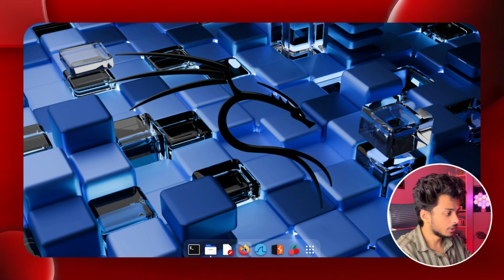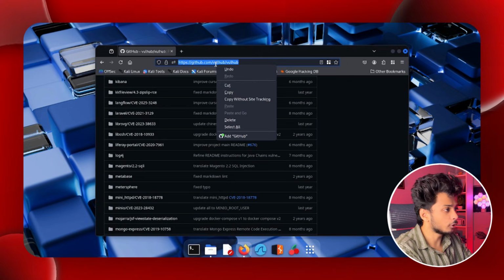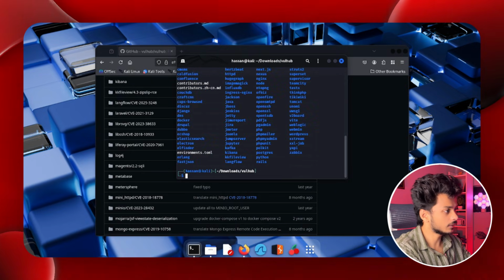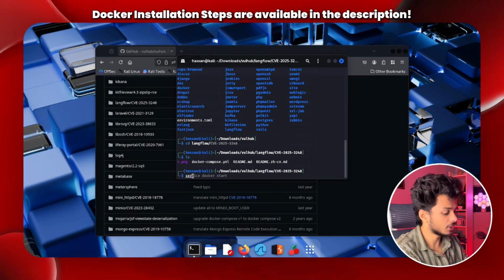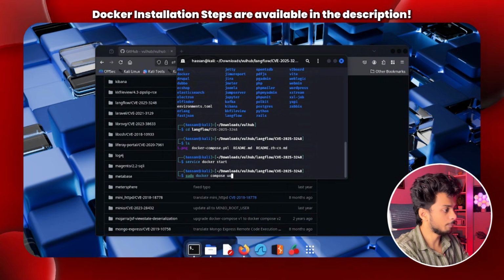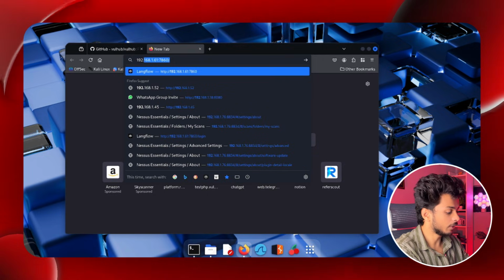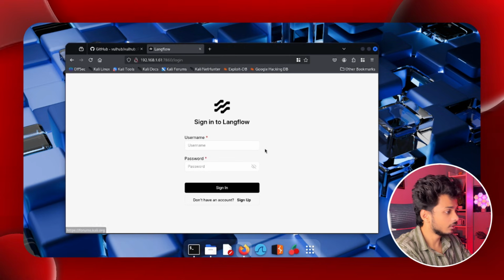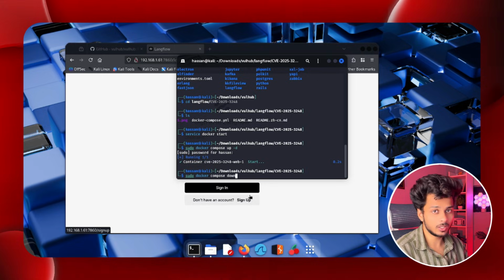Docker for Hackers: Create Your Own Virtual Lab in Minutes [ENGLISH]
In this video, learn how to build your own hacking and cybersecurity lab using Docker... fast, easy, and safe! Docker lets you create isolated environments called containers, where you can run hacking tools and vulnerable apps without risking your main system. Unlike heavy virtual machines, Docker is lightweight and runs smoothly on most computers.

You will see how to set up popular tools and vulnerable targets like Kali Linux, DVWA, OWASP apps, and more, all inside Docker containers. This lab is perfect for beginners and pros who want to practice web app pentesting, network scanning, or custom hacking projects in a clean, resettable space.

Why Docker for Hackers?

- Simple to start and stop labs anytime
- No permanent changes to your system
- Run multiple environments in parallel
- Quick to reset if tests break things
- Use official images and customize your own

Detailed Docker Installation Steps for Linux (Ubuntu/Debian) are available in Telegram.

2. Install required packages:
sudo apt install ca-certificates curl gnupg lsb-release -y

3. Add Docker's official GPG key:
sudo mkdir -p /etc/apt/keyrings

4. Install Docker Engine:
sudo apt update
sudo apt install docker-ce docker-ce-cli containerd.io docker-compose-plugin -y

6. Add your user to docker group (to run without sudo):
Log out and back in, or run newgrp docker

7. Verify installation:
docker --version

and select your distribution.

Whether you are preparing for pentesting certifications, bug bounty hunting, or wanting a safe lab to learn hacking, Docker gives you the power to build and rebuild your lab quickly. No need for expensive hardware or complicated OS setups.

Start practicing hacking the right way... with tools, labs, and setups you control fully using Docker.

⚖️ Legal & safety note
Do not test or attack systems you do not own or do not have explicit written permission to test. Illegal use is your responsibility. This video shows only safe demos and discusses features at a high level..